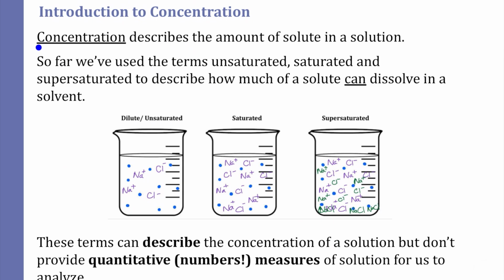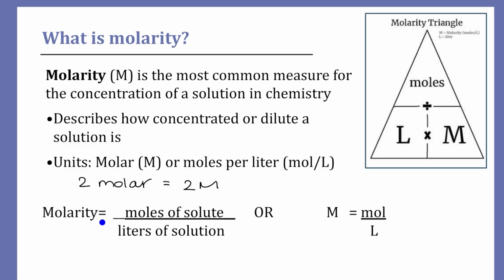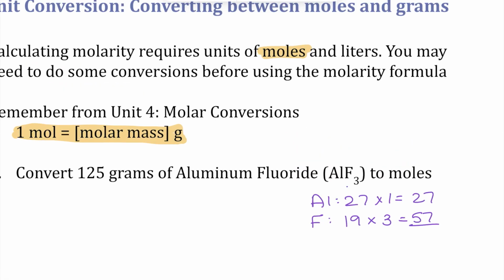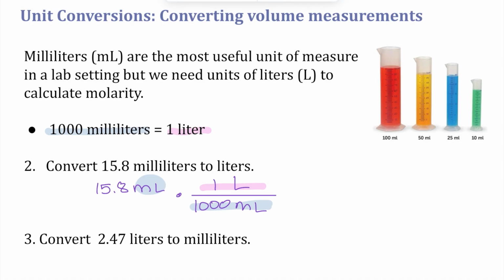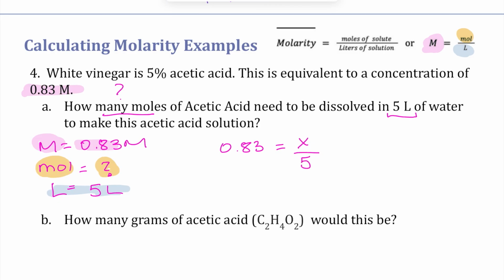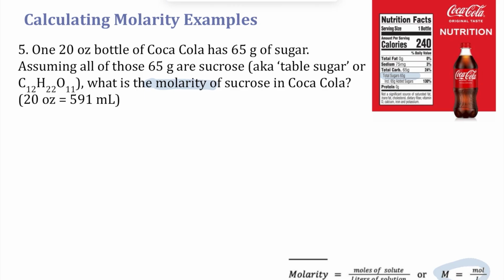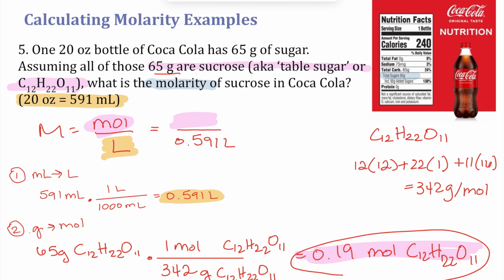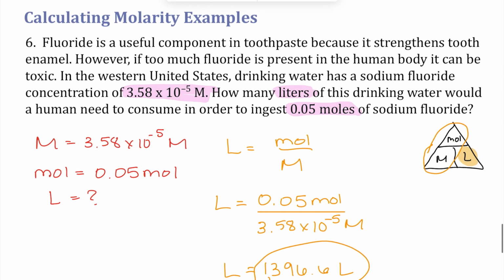Intro to Concentration & Molarity Notes (online)